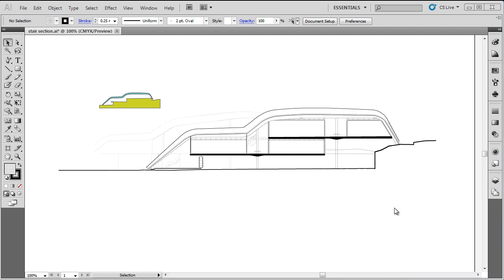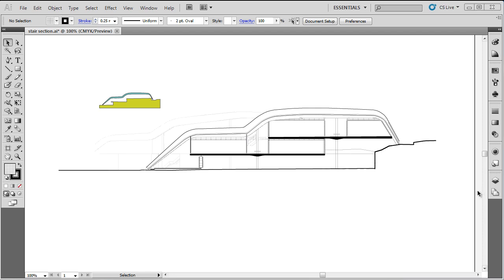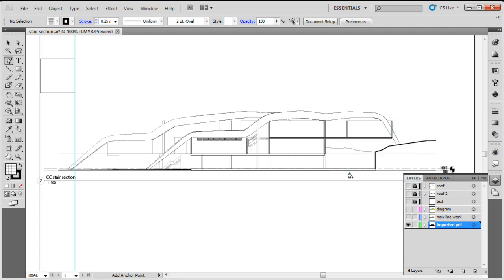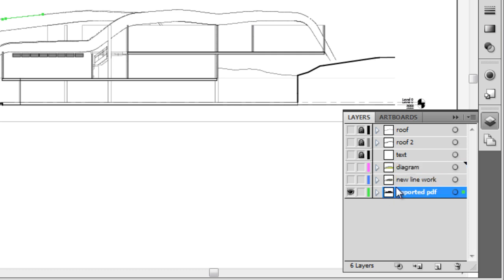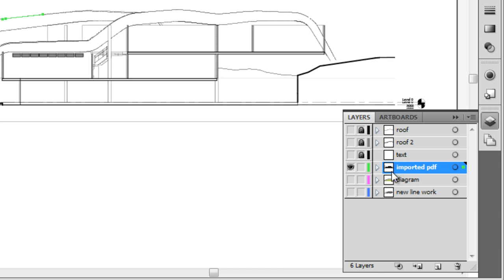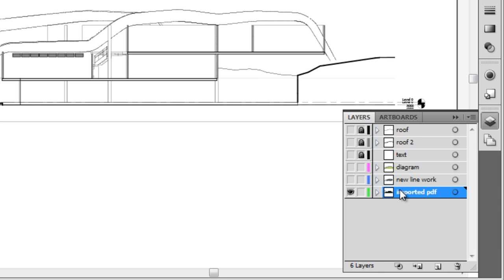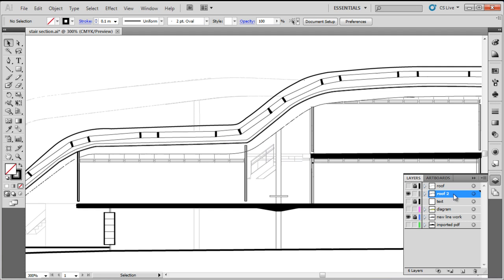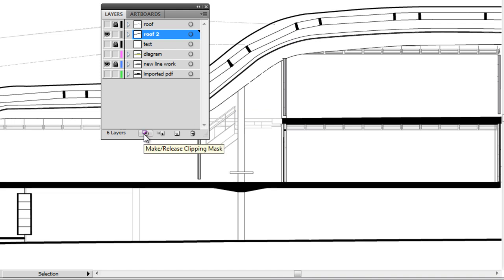Video 21 Layers and Groups // Layers [Adobe Illustrator CS5]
Using layers in Adobe Illustrator CS5